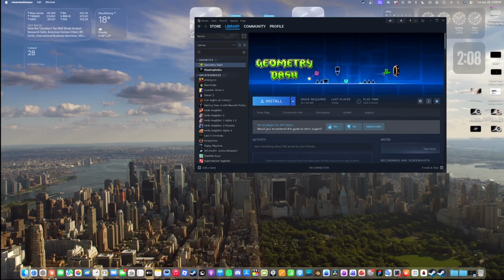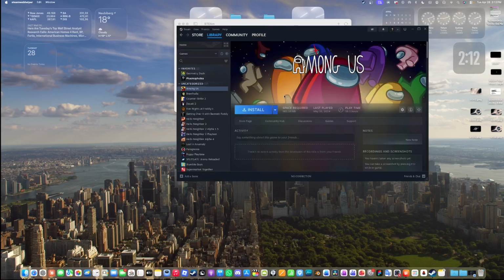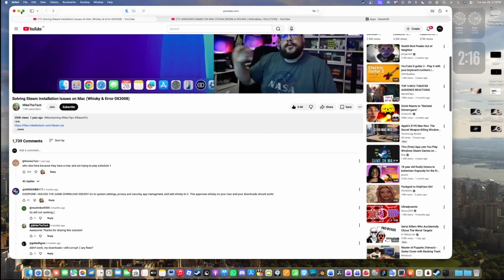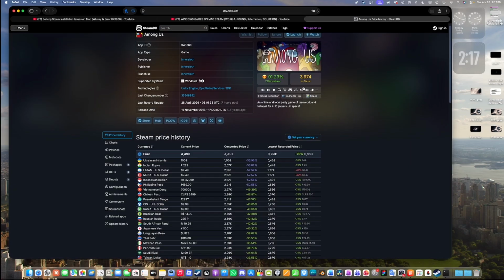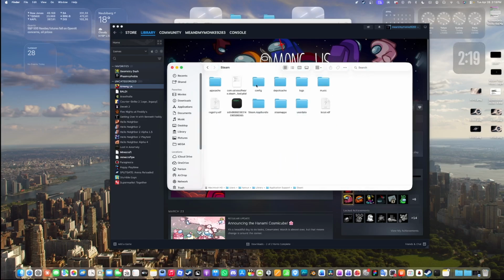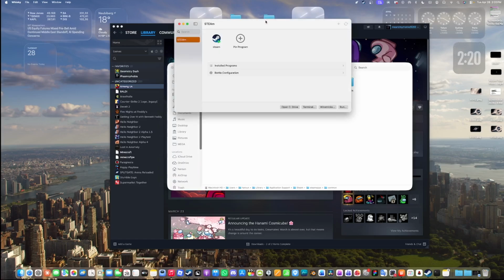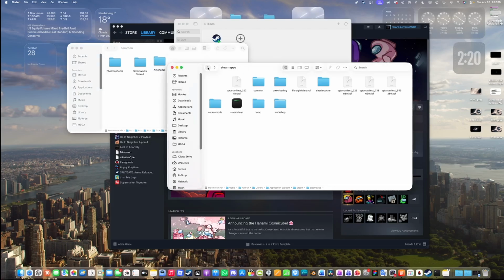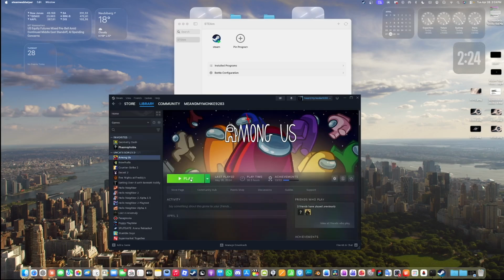Steam games on whisky 2026 FIX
Codes:
Steam console - /Applications/Steam.app/Contents/MacOS/steam_osx -console
Console - @sSteamCmdForcePlatformType windows
                - app_install (id)

0:00 Intro (explination)
1:13 Tutorial